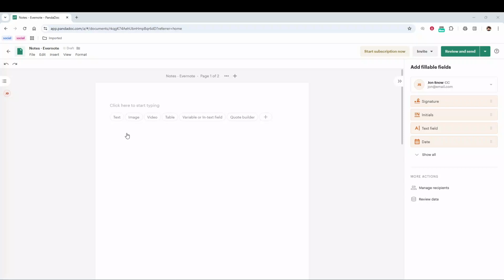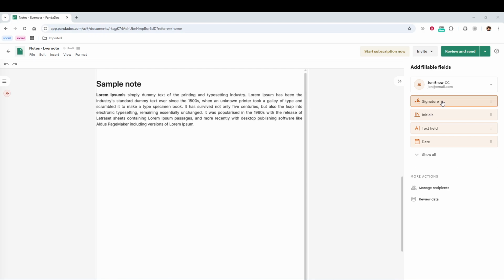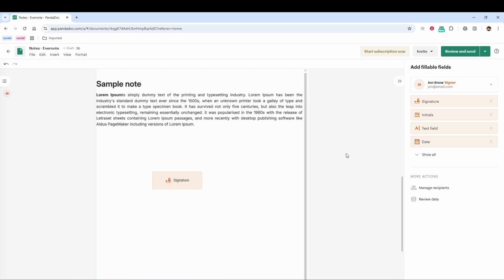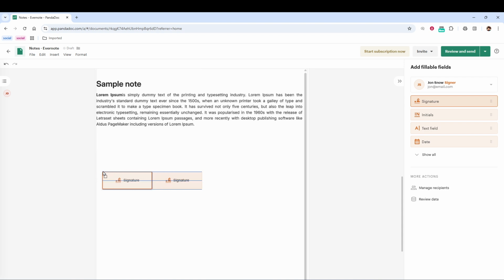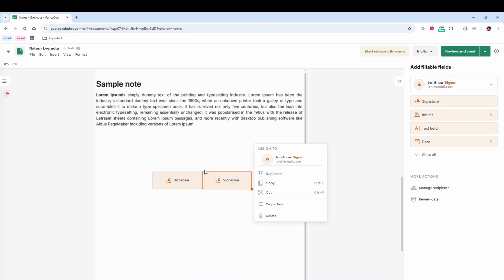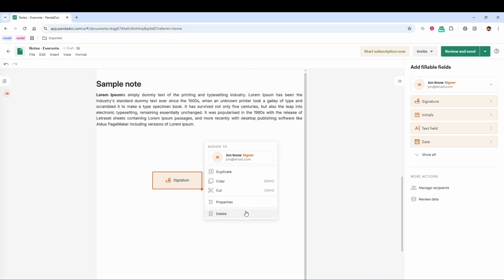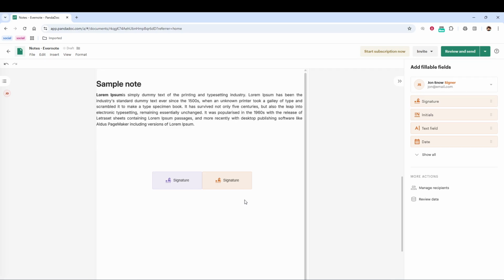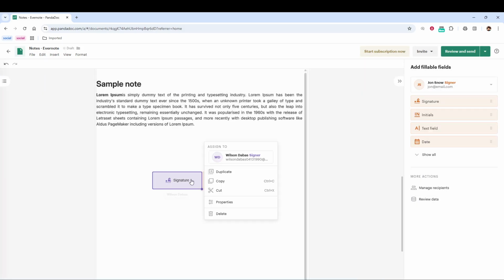How To Add 2 Columns Signature In Pandadoc [2026 Guide]